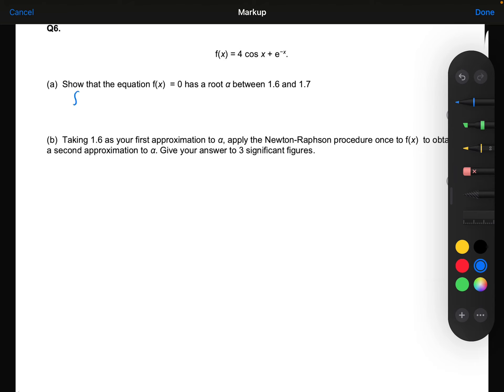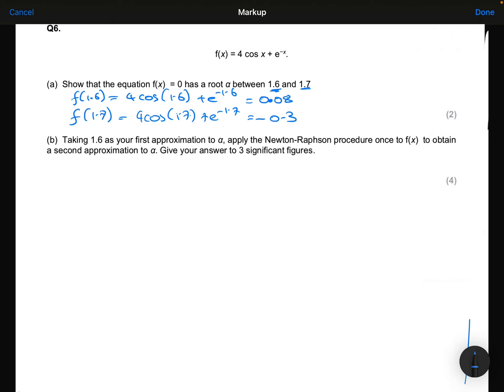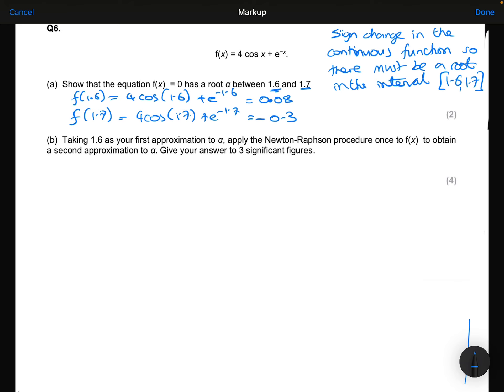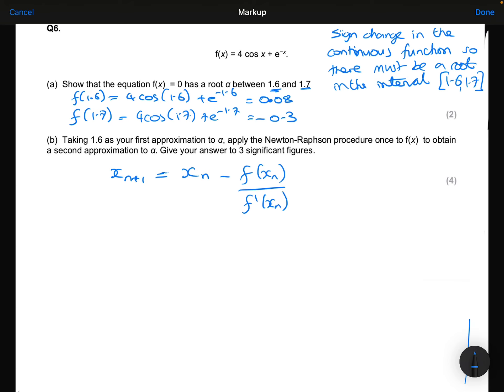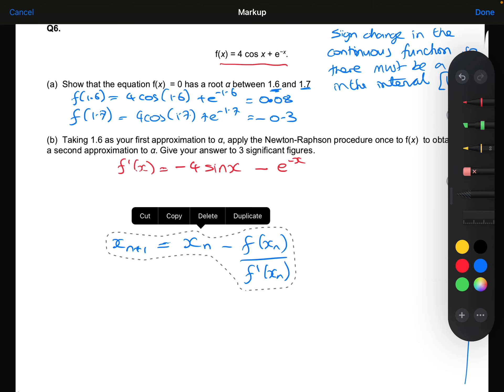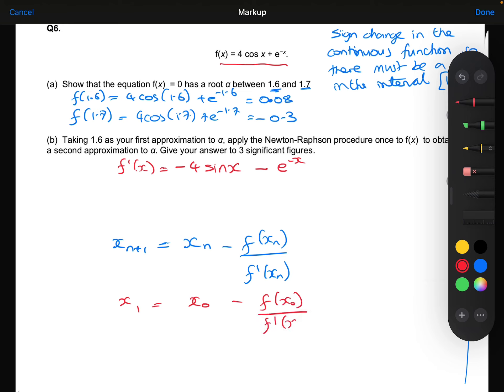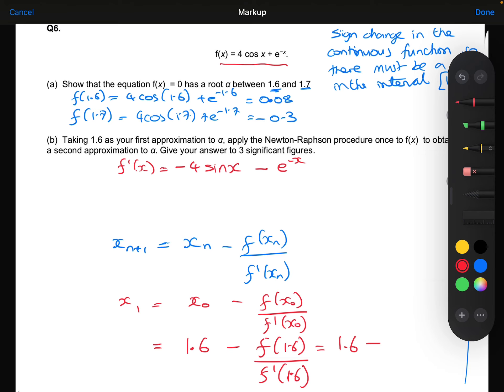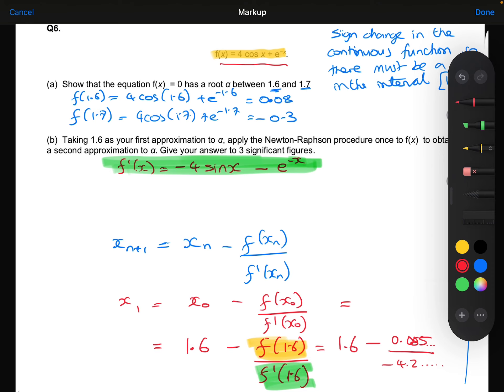Green Paper - Numerical Methods 1 - Q5